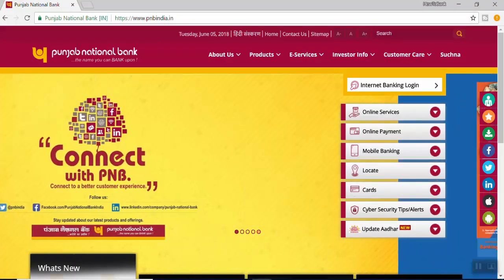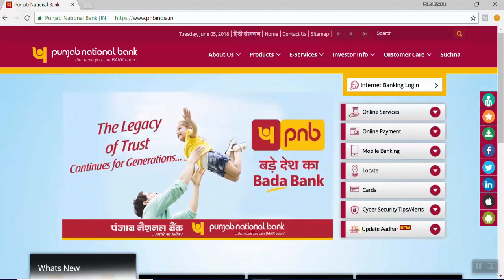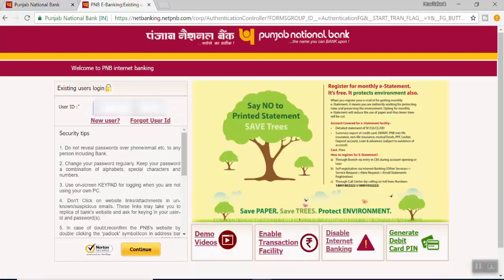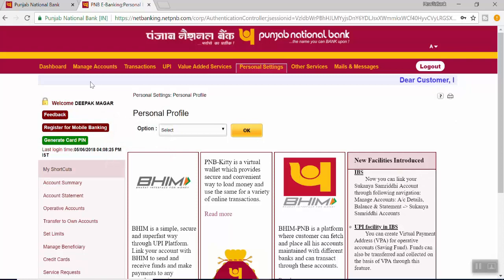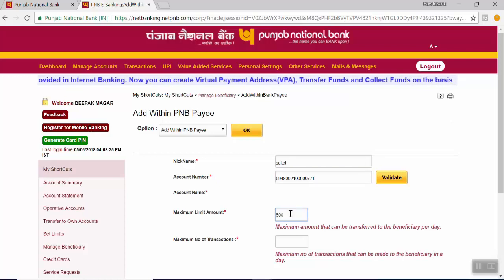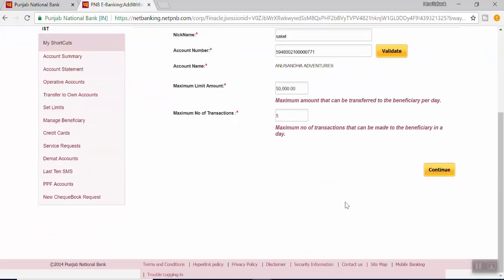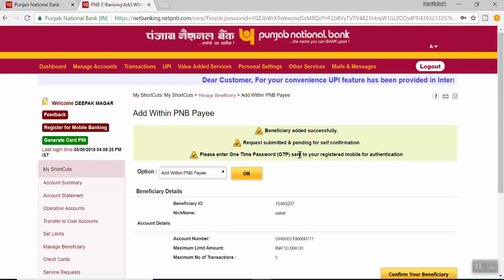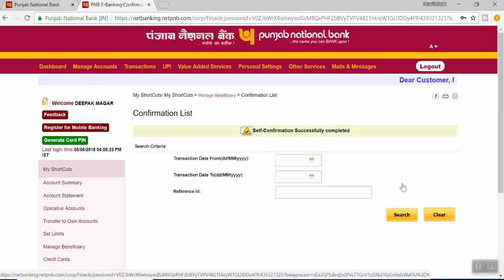How to add PNB A/c as Beneficiary in PNB Netbanking - Bank Tutorial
How to add PNB A/c as beneficiary to PNB Netbanking. Also known as how to Add PNB Payee. Wath this video explaining easy steps of adding PNB beneficiary to Punjab National Bank Netbanking or PNB. Keep your userID, login password, transaction Password handy

Hope our videos are helping to make banking easy. In case you are visiting our channel for first time. We @HowToBank make banking videos or banking tutorial and make banking easy.

Please write to us if you need any help for banking transactions.

Have safe Banking
Team HTB